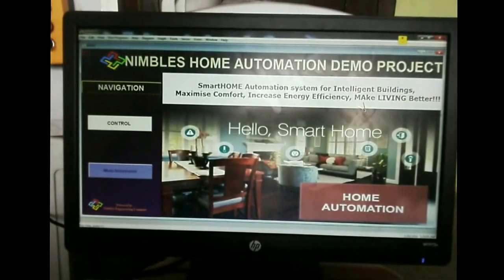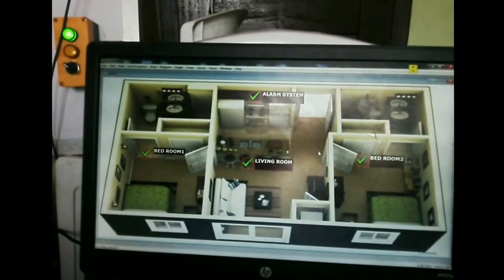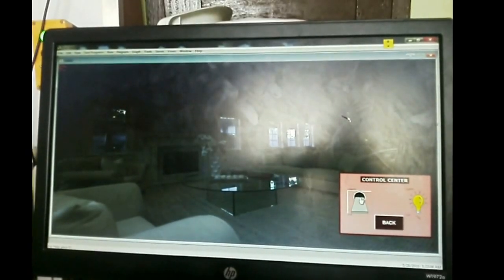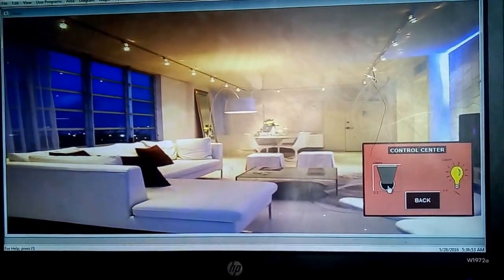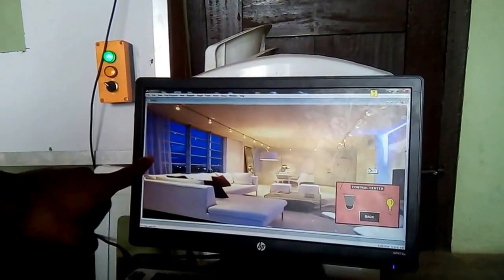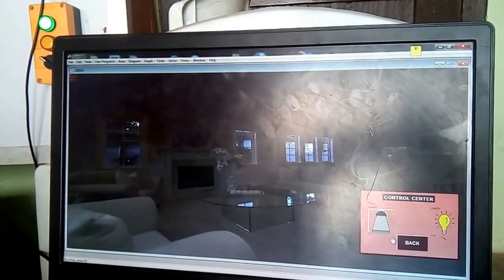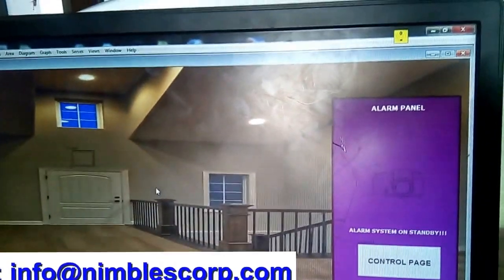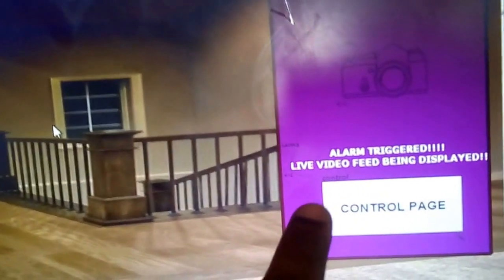smart home automation training board by nimbles